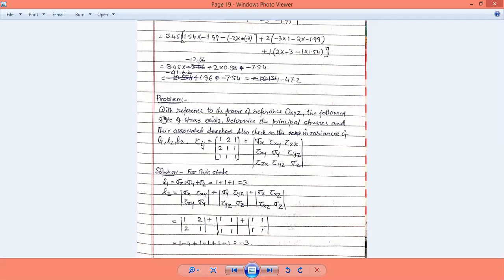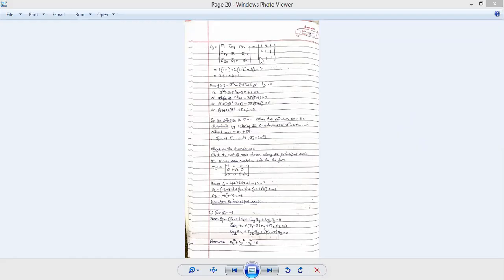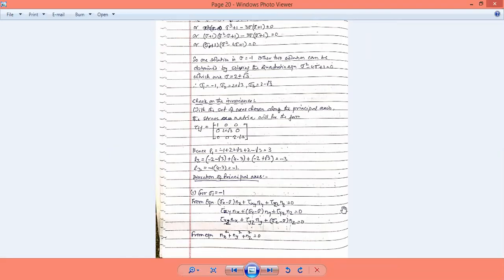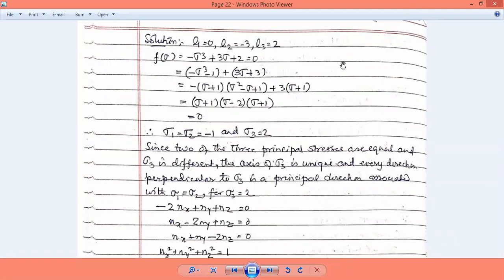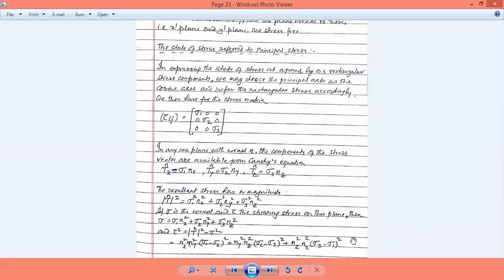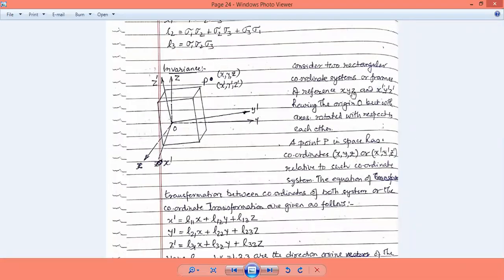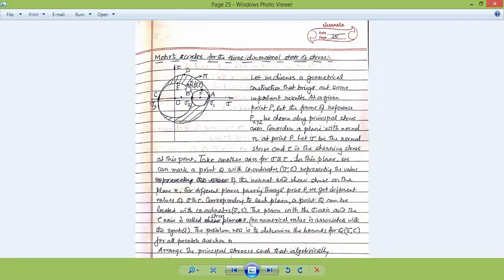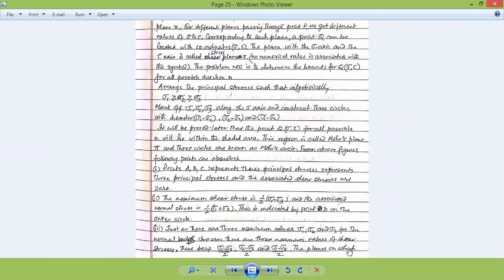SUDEB BAGCHI-LECTURE ON SOLID MECHANICS HELD ON 15.5.2021